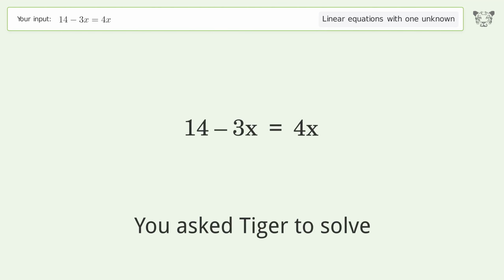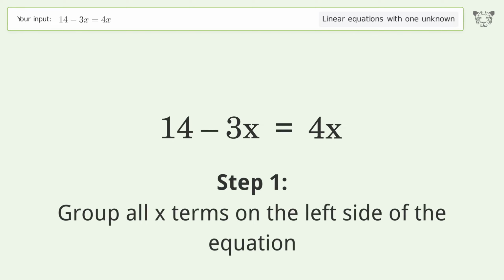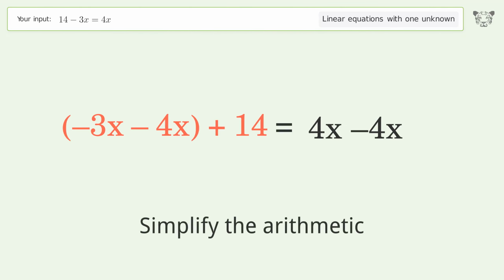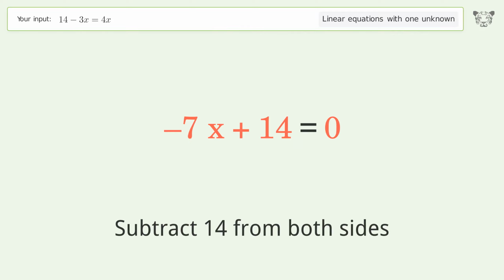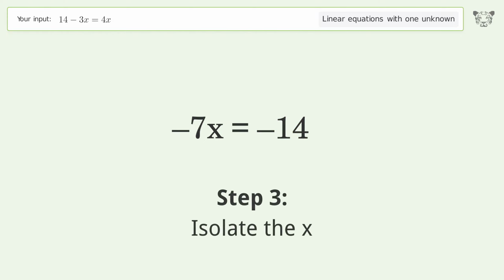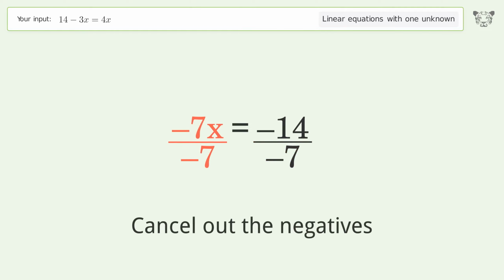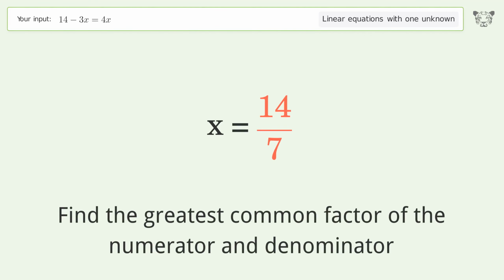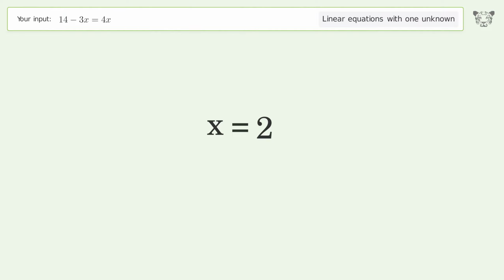Solve 14-3x=4x: Linear Equation Video Solution | Tiger Algebra